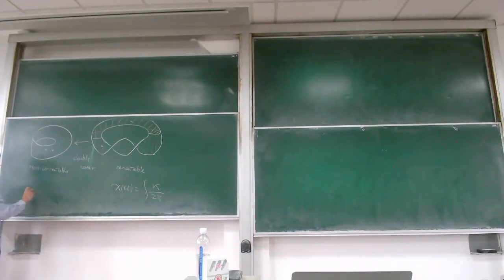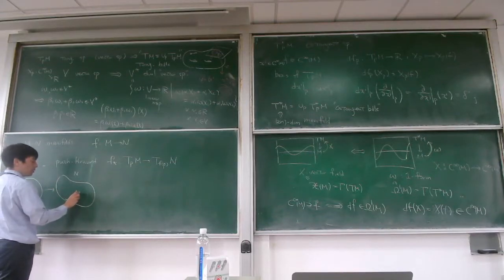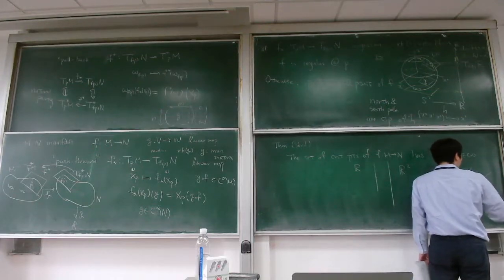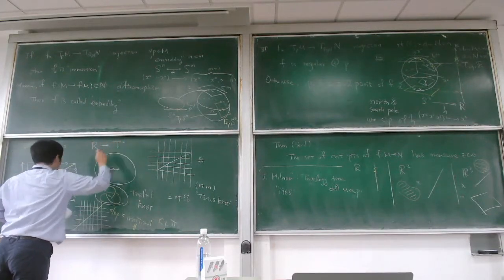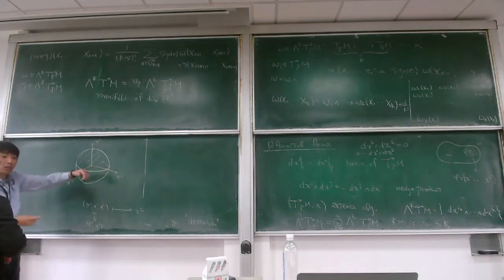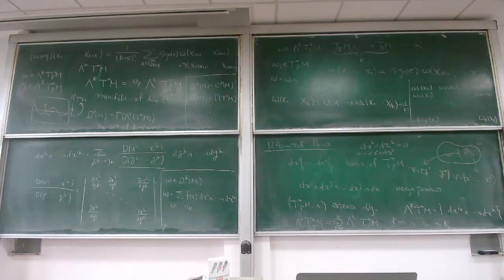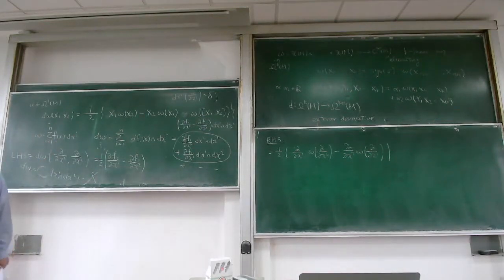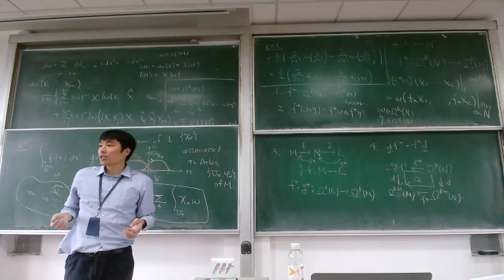Differential geometry and topology in physics: Lecture 3